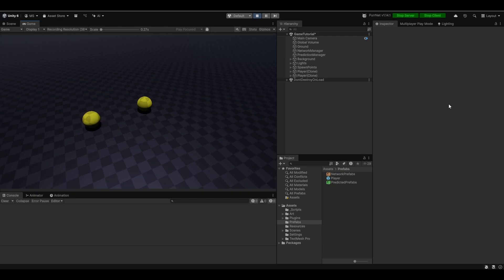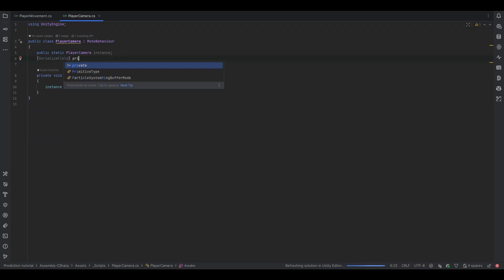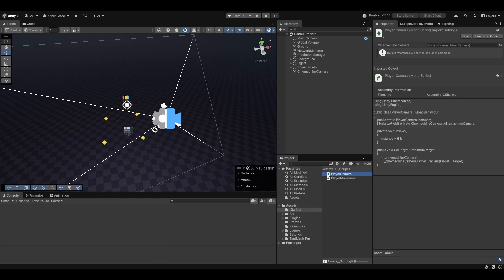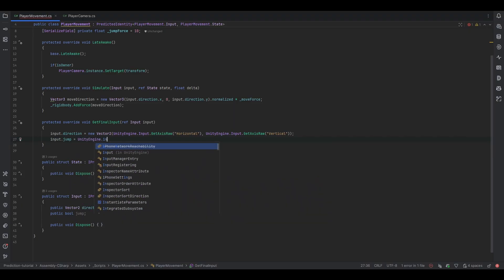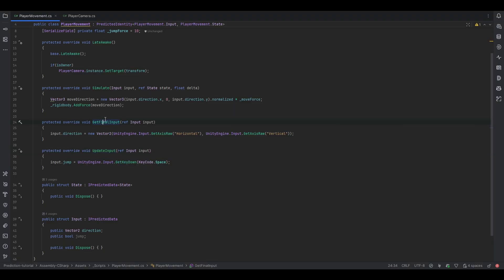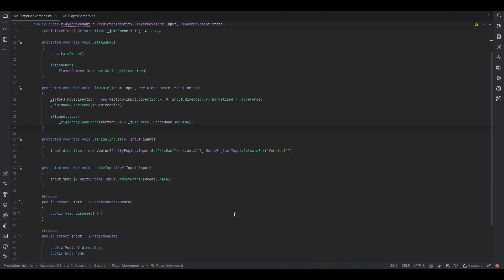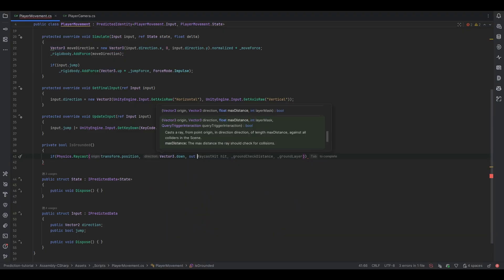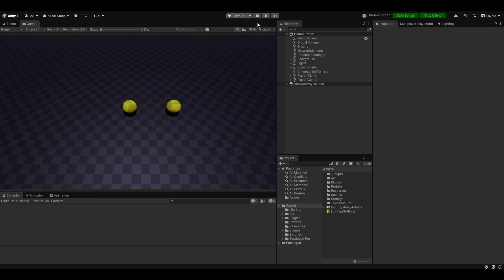Client-Side Prediction - Camera & Jumping - PurrNet (Unity)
It's almost as easy as handling single player logic to setup a smooth camera and jumping with the client side prediction (CSP) system of PurrNet.